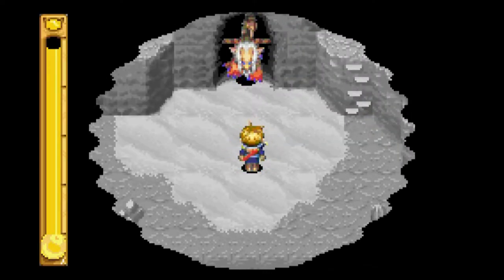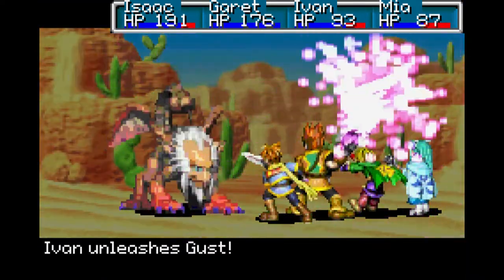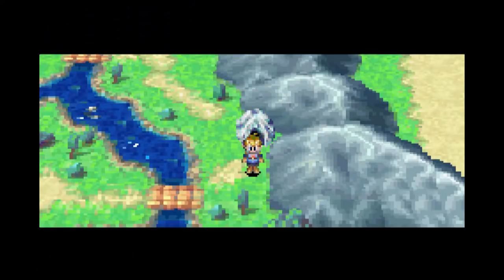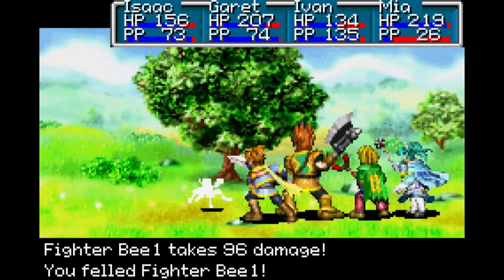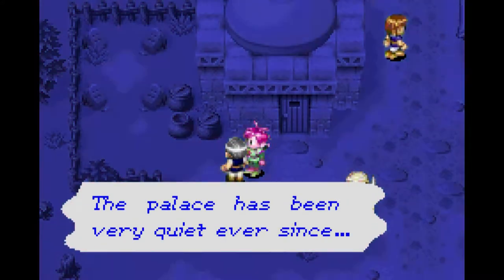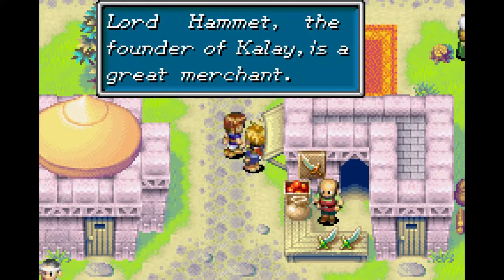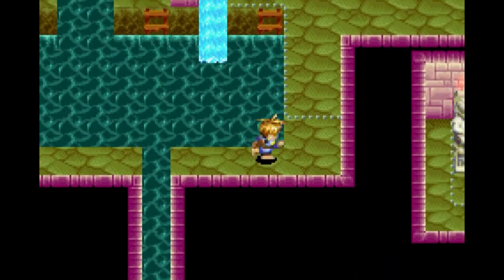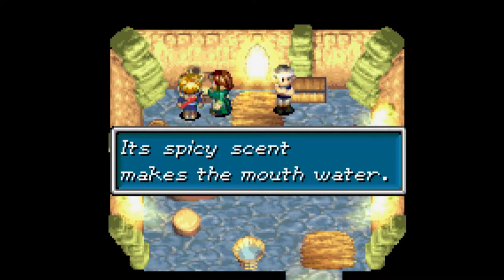Golden Sun || 29 || My Favorite Town, Kalay!